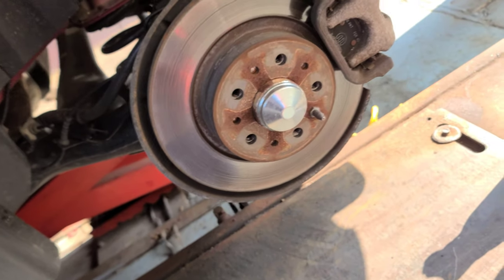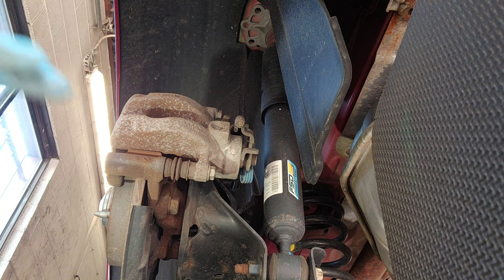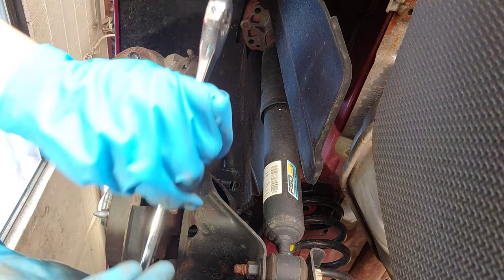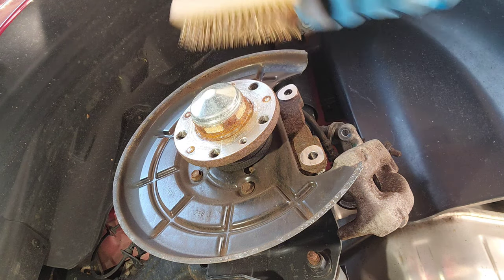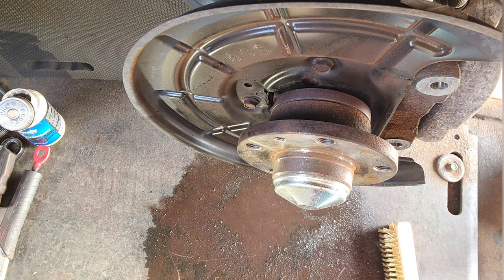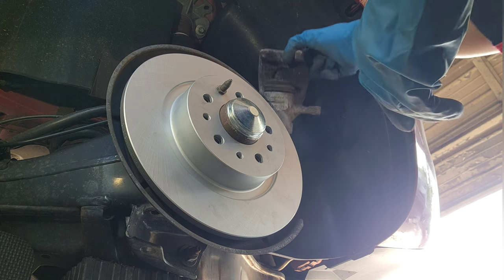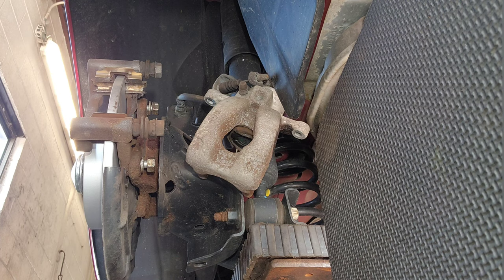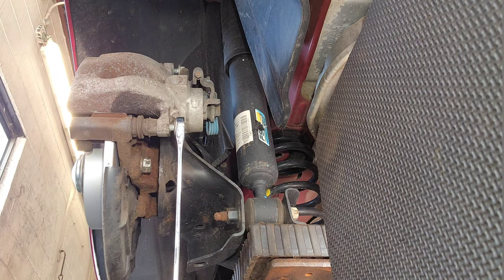2012 - 2015 Fiat 500 How to Replace Rear Brake Pads & Brake Rotor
Google Yahoo!
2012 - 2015 Fiat 500 How to Replace Rear Brake Pads & Brake Rotor.

Fiat 500 Generation List:
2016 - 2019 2nd Gen Facelift
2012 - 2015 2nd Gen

Pros
The Fiat 500 is hip, happening and a must-have for style-conscious city dwellers. Not as pricey as a Mini Cooper, but far more fun than a Toyota Yaris or Honda Fit, the 500 serves up a big dose of Italian attitude in a little body.

Cons
The 500’s styling isn’t for everyone, and if its size is just too diminutive, you can get equally good or better fuel economy with a diesel car or hybrid. Other inexpensive but slightly larger alternatives include the Ford Fiesta, Mazda2 and Honda Fit.

Interior Comfort
The Fiat 500 is roomier up front than you might expect, and just as tight in back as it looks. The interior style lives up to the promise of the quirky but fashionable exterior, and we found the materials, build quality and seat comfort impressive for a car with a starting price around $17,000. As the athlete of the group, the 2014 Fiat 500 Abarth offers aggressively bolstered front seats, exclusive red stitching and a thick-rimmed, flat-bottom steering wheel.

Favorite Features
INTELLIGENT POWER CONVERTIBLE TOP
Unlike conventional convertibles, the 500c employs a dual-layer retractable soft top that slides on a track leaving the metal door frames and C-pillars in place. The top can be deployed at speeds up to 60 mph and takes just 15 seconds from start to finish.

Eco:DRIVE
Using a USB port hidden in the glove box, the Fiat 500 can upload a variety of information to a memory stick including carbon-dioxide-emissions data and trip information. When plugged into your laptop, the data can be used to help you learn how to drive more efficiently.

Standard Features
The 2014 Fiat 500 and 500c Pop include a leather-wrapped steering wheel, 15-inch covered steel wheels, a 5-speed manual transmission, air conditioning, cruise control, power window/locks/mirrors, Bluetooth, and a 6-speaker audio system with a USB port for portable music players. The range-topping Abarth variant includes a Bose premium audio system, 16-inch alloy wheels, sport-tuned suspension and a leather-wrapped dashboard. Standard safety features include seven airbags, hill-start assist to help prevent vehicle rollback on steep inclines and seemingly all the other advancements we’re seeing on new cars in this price range and beyond.

Factory Options
A fully loaded 2014 Fiat 500 Lounge includes a 6-speed automatic transmission, leather seats, heated front seats, rear parking sensors, Bose audio system and automatic climate control. The 500 Sport model is differentiated by a sport-tuned suspension, 16-inch wheels and a variety of aesthetic touches including red brake calipers and a subtle rear spoiler. The Turbo model adds larger front brakes and more serious suspension tuning to go with its specific 16-inch wheels and identifying trim. The mighty Abarth offers larger 17-inch wheels, 2-tone leather-trimmed seats and your choice of either white or red body side stripes.

Engine & Transmission
The front-wheel-drive 2014 Fiat 500 is motivated by a small but sophisticated 1.4-liter 4-cylinder engine using Fiat’s patented MultiAir technology, which varies intake-valve timing and lift. Fiat tunes this engine to three power levels: The base hatchback and cabriolet get 101 horsepower (naturally aspirated), the Turbo makes 135 horsepower and the Abarth, also turbocharged, crank out 160 horsepower. The 500e electric is rated for 111 horsepower and 147 lb-ft of torque. Most of the 500s offer the choice of a 5-speed manual or 6-speed automatic transmission, but the turbocharged engines get only the 5-speed manual gearbox. We like the automatic for its extra ratio and responsive shifting though it does cut fuel efficiency by more than 10 percent. The 500e uses a single-speed automatic.

1.4-liter inline-4 (500)
101 horsepower @ 6,500 rpm
98 lb-ft of torque @ 4,000 rpm
EPA city/highway fuel economy: 31/40 mpg (manual), 27/34 mpg (automatic)

1.4-liter turbocharged inline-4 (500 Turbo)
135 horsepower @ 5,500 rpm
150 lb-ft of torque @ 2,500-4,000 rpm
EPA city/highway fuel economy: 28/34 mpg

1.4-liter turbocharged inline-4 (Abarth)
160 horsepower @ 5,500 rpm
170 lb-ft of torque @ 2,500-4,000 rpm

Permanent magnet electric motor (500e)
111 horsepower
147 lb-ft of torque
EPA city/highway fuel economy: 122/108 mpg equivalent
EPA range on a full charge: 87 miles